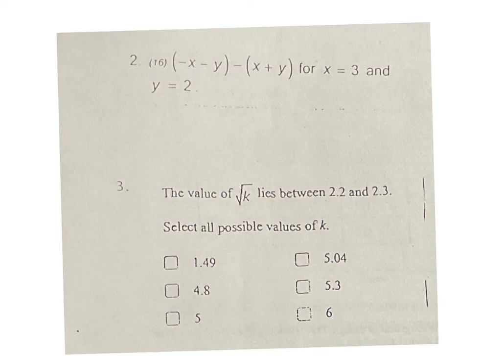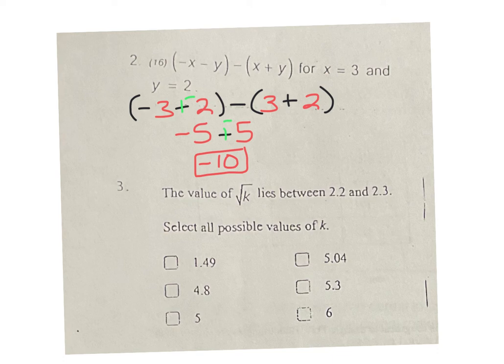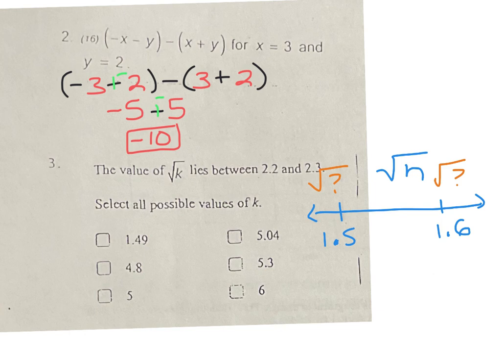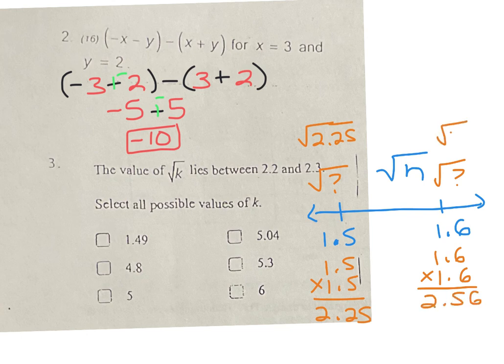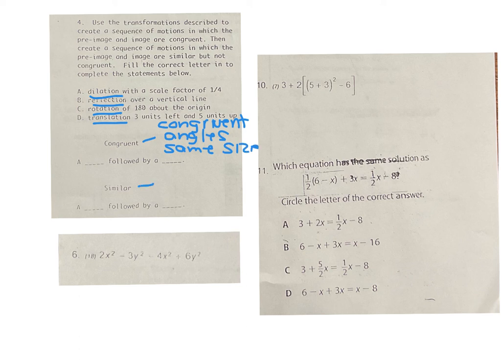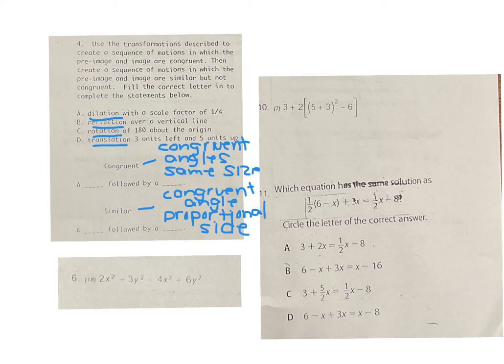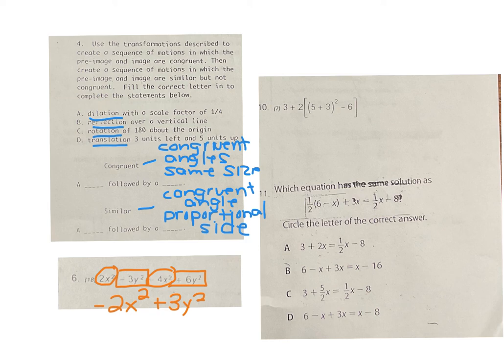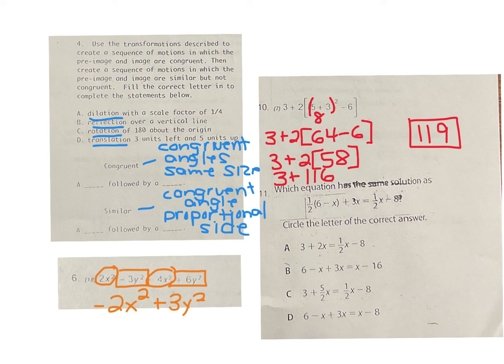Algebra quiz 3 1-11 2022-23